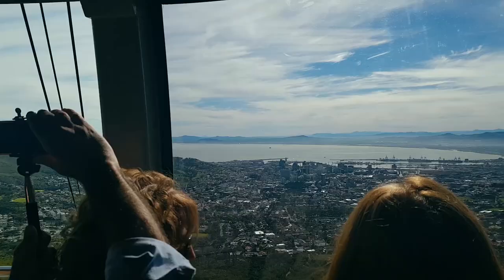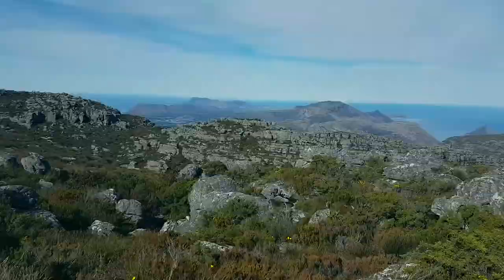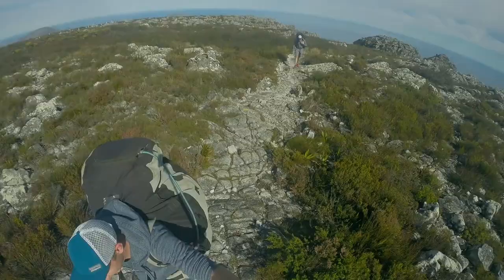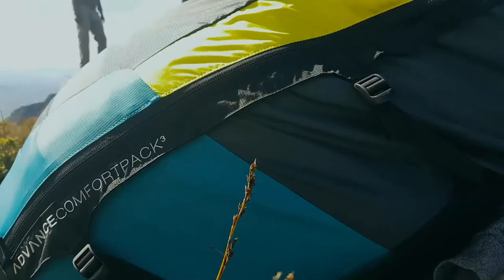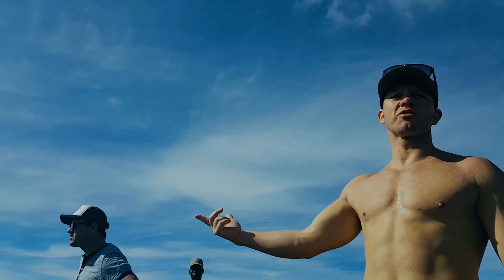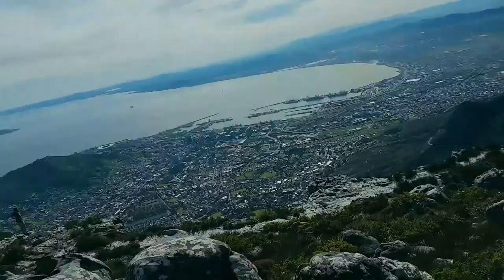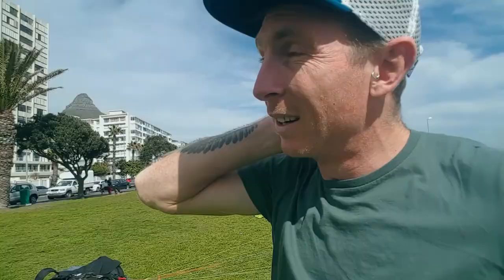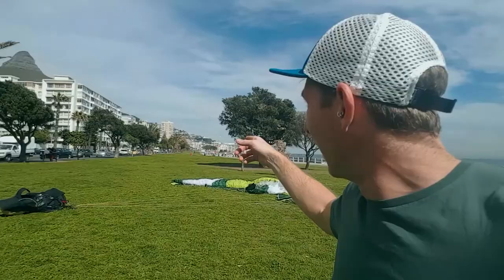First paragliding flight off Table Mountain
Shrinking my bucket list with a paragliding flight off of one of the world's most iconic mountains -  Table Mountain.